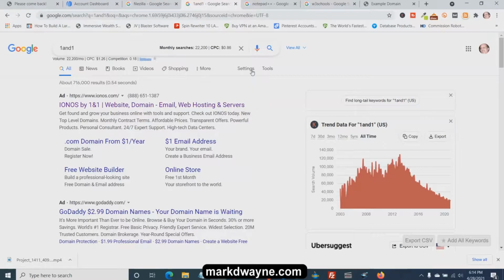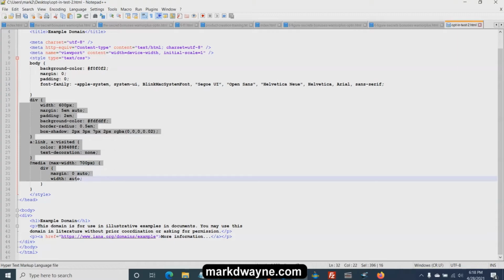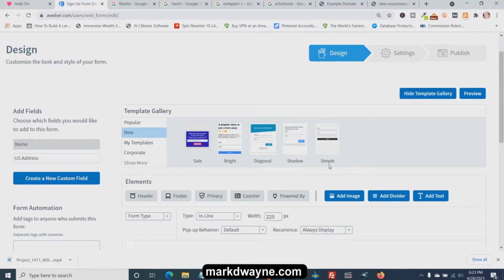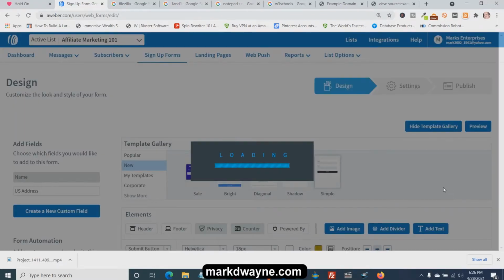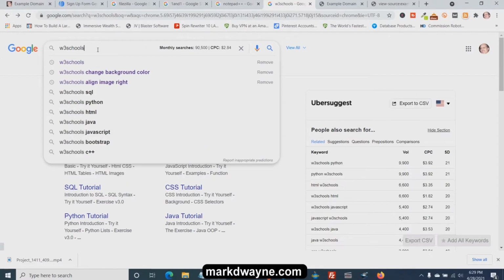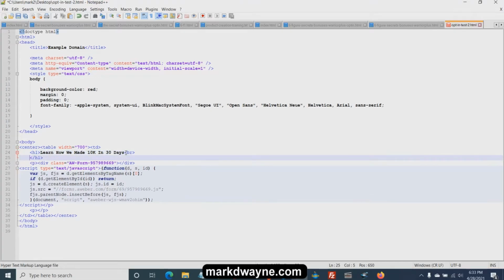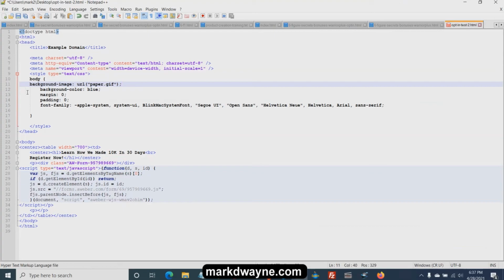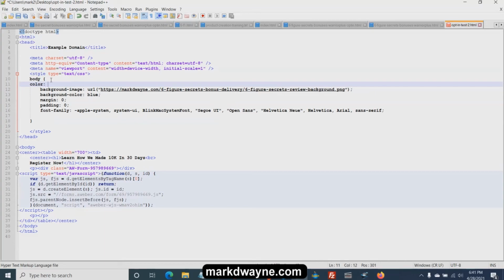Affiliate Marketing Training Video #13 How To Make A Opt-In Page in HTML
How to Make a High-Converting Opt-In Page in 10 Steps
1. Figure out what you want to offer your audience. This could be a free ebook, a mini course, or a cheat sheet.

2. Create a strong headline that tells people what they can expect to get by signing up.

3. Write compelling copy that explains what people will get by signing up and how it will benefit them.

4. Use images to add visual interest and further explain what people will get by signing up.

5. Add a sign up form to your opt-in page and make it easy for people to enter their email addresses.

6. Include a strong call-to-action telling people to sign up now.

7. Make sure your opt-in page is mobile-friendly so people can sign up no matter where they are.

8. Test your opt-in page to ensure everything is working properly.

9. Promote your opt-in page on your website and social media channels.

10. Analyze your opt-in page’s performance and make changes as needed to improve conversion